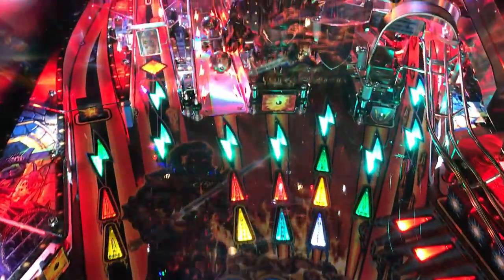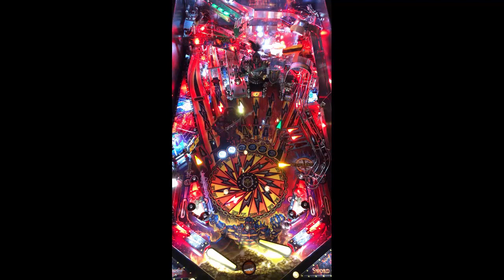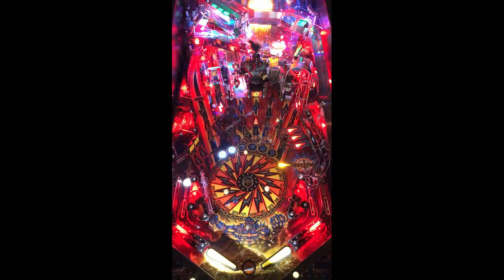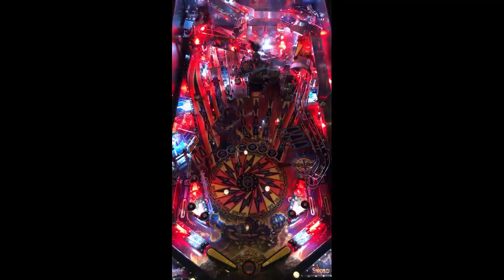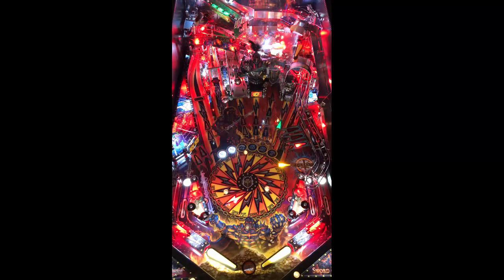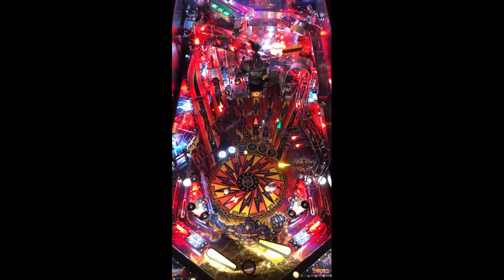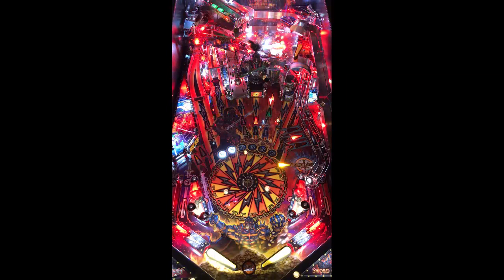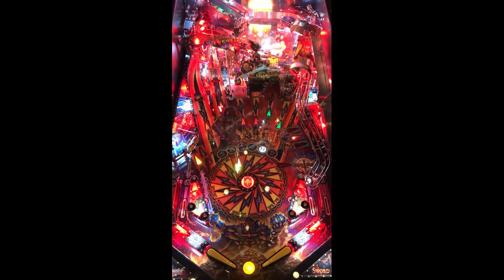Black Knight Premium Sword of Rage Pinball Machine Review & Gameplay - 9 - Stern Pinball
This video is of a very well thought out pinball machine called Black Knight Premium Sword of Rage by Stern Pinball.

This Pinball game has a moderate to high difficulty with wild artwork and tight shots to add to the difficulty.

Black Knight Premium Review (10 being Highest)

Gameplay: 9
Table Speed: 9
Soundtrack: 9
Difficulty: 9
Theme: 9
Art: 9
Flipper Gap: 9
Long Term Play : 9
Table Mechanics: 9
Fun Factor: 9

*We are not professional pinball players at APT. We play for fun and want everyone to enjoy the pinball machines and virtual pinball games we film because most cannot access these tables either in person and or do not have the ability to play them in general.